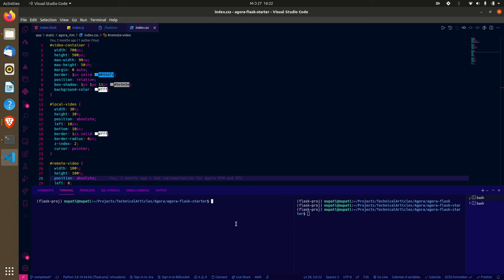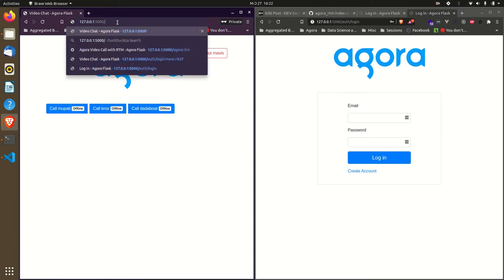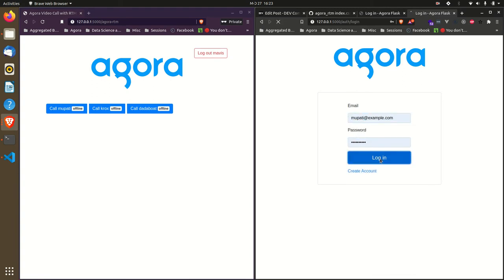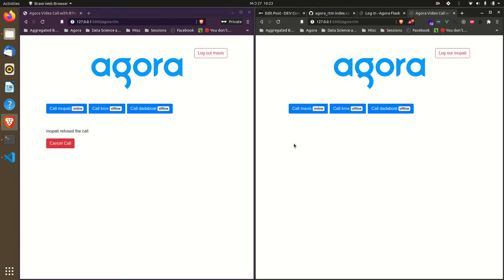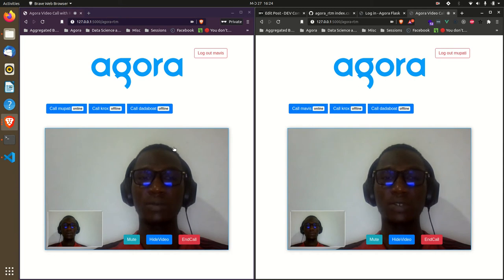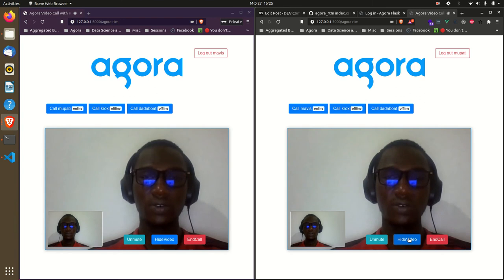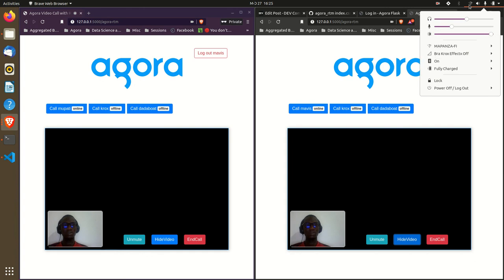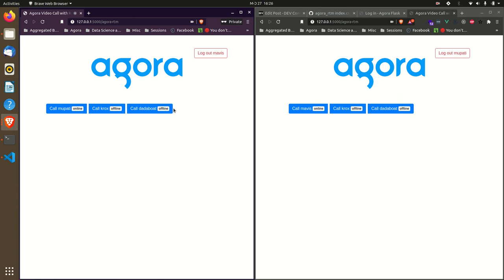Demo - Video Call Invitations with Agora RTM and RTC using Vue JS and Flask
This is a video call application using Agora's RTM and RTC SDKs. We look at how to handle call invitations as provided by the RTM SDK.